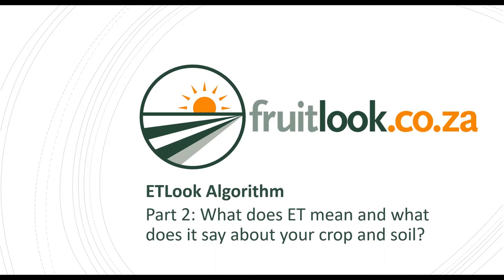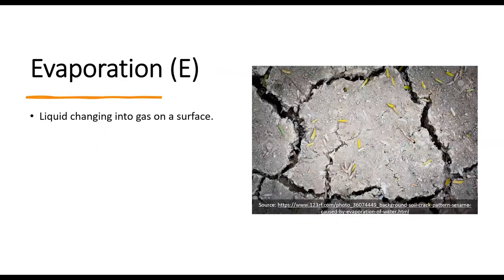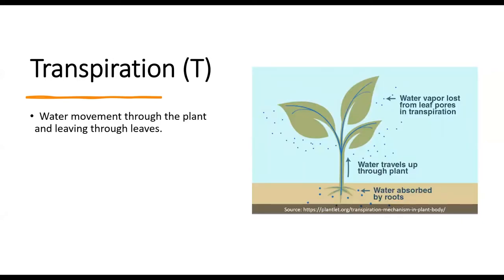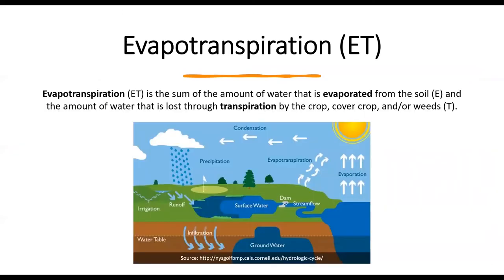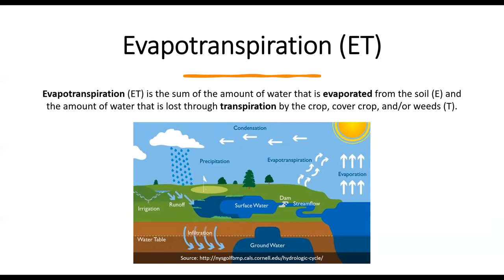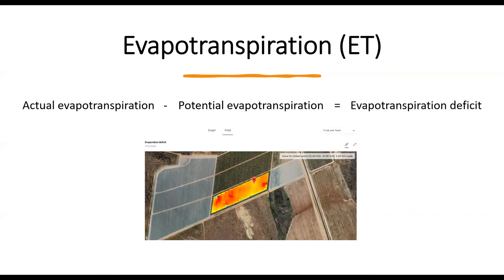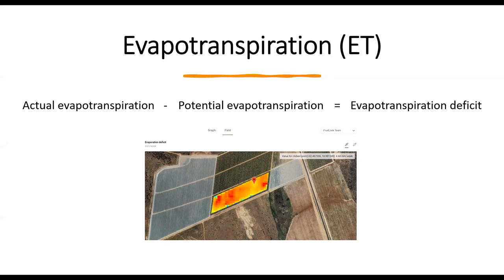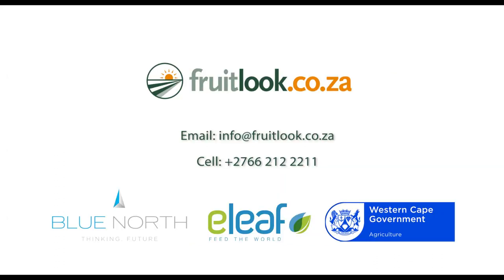FruitLook's ETLook algorithm (Part 2/2)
In this video we will have a look at what ET means and what it says about your crop and soil.